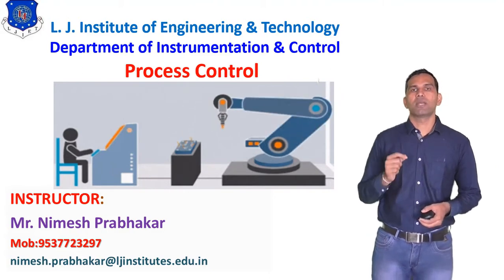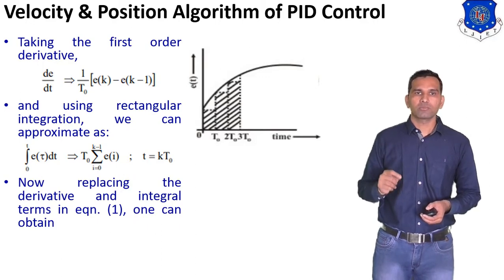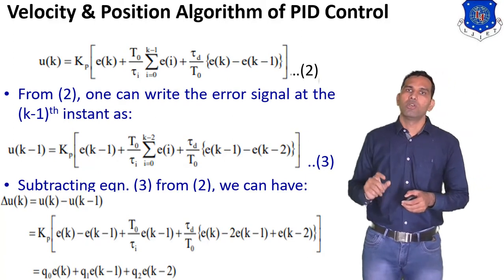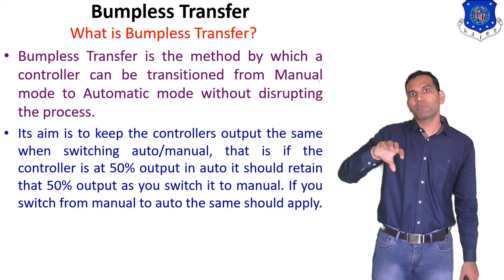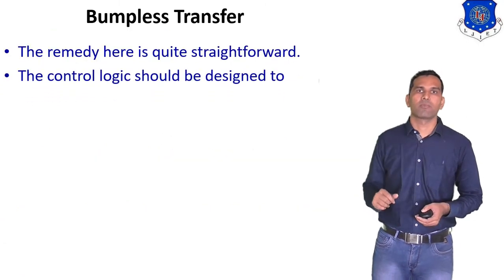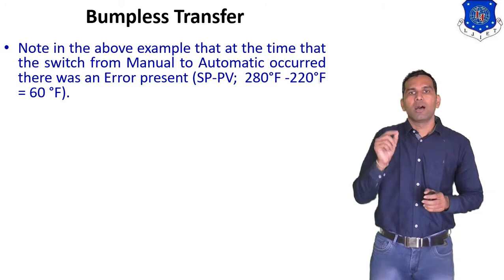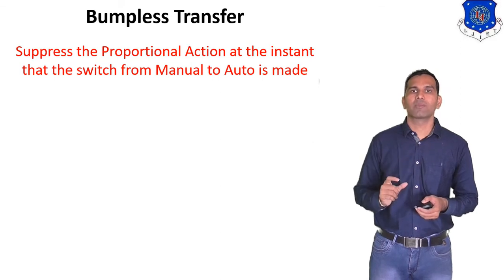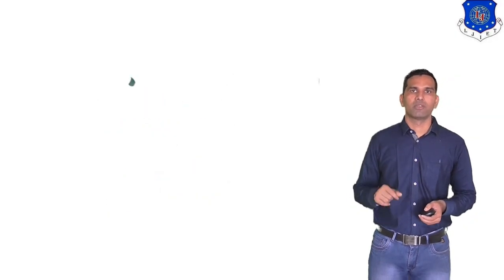Session 36_PROCESS CONTROL_SEM-5 IC_24 Oct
1. What is the importance of Velocity & Position Algorithm in PID Control?
2. Write note on Velocity & Position Algorithm in PID Control
3. What is Bumpless Transfer?
4. Explain Proportional Bump at the Time of Transfer from Manual to Auto?
5. What is the importance of bumpless transfer?
6. What are the advantages of Bumpless Transfer?
7. What are the disadvantages of Bumpless Transfer?